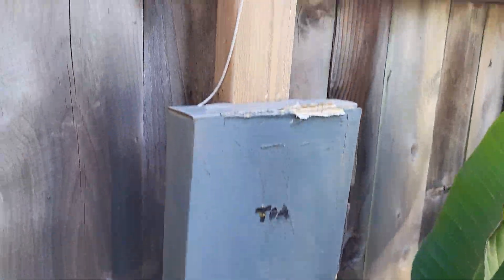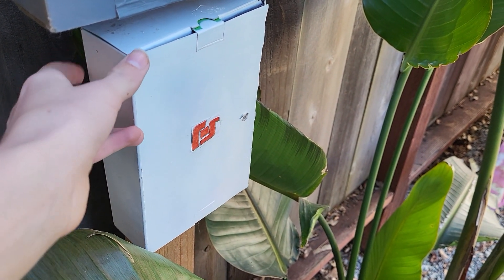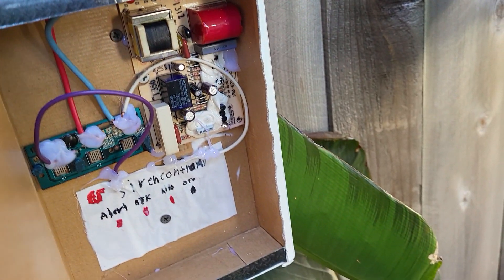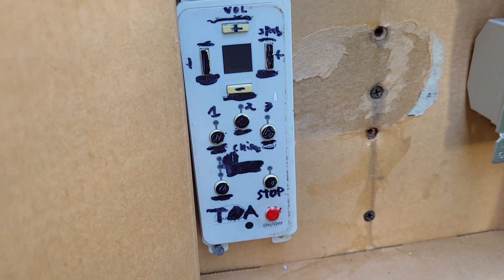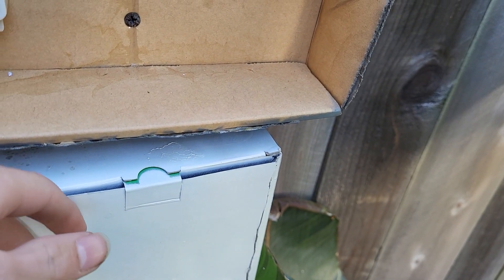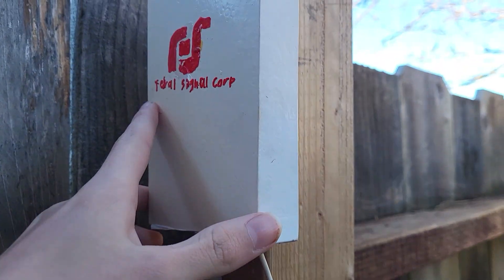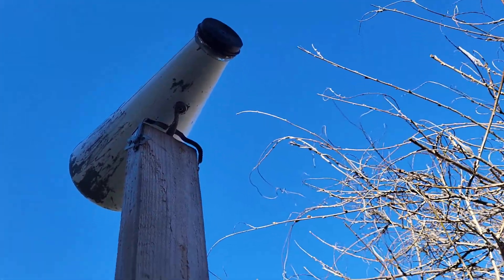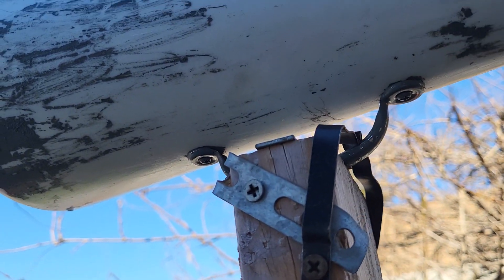2023 siren update